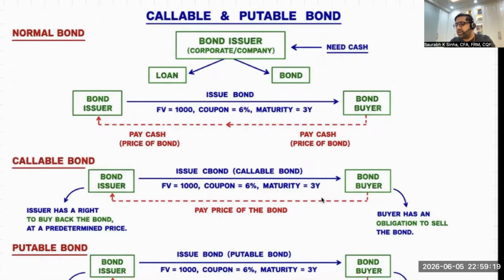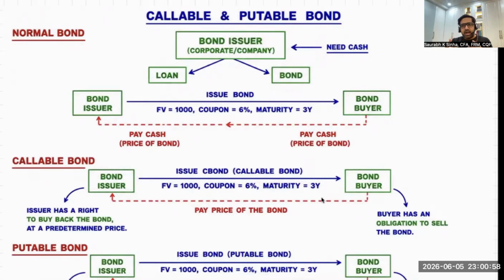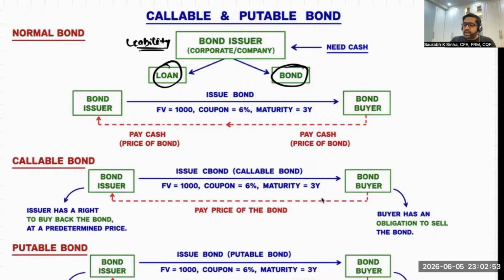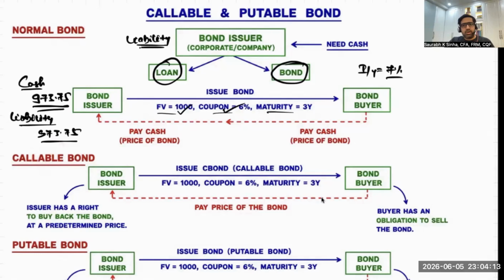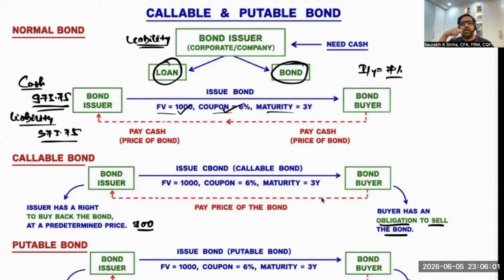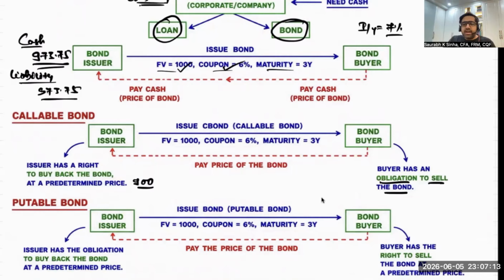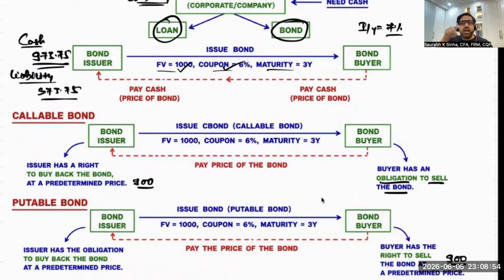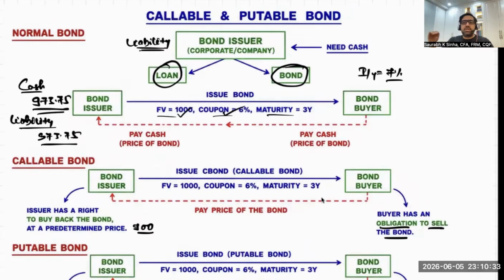Callable vs Putable Bond : Introduction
In this lecture, we introduce Optionality in Bonds, focusing on two important fixed-income securities: Callable Bonds and Puttable Bonds.

We begin by revisiting the concept of a traditional bond and understanding why organizations issue bonds as a source of financing. Building on this foundation, we explore how embedded options alter the rights and obligations of bond issuers and bondholders.

Key topics covered:
• Why companies issue bonds
• Pricing a traditional bond using TVM concepts
• What is a Callable Bond?
• Rights of the issuer vs. obligations of the investor
• Why callable bonds are less valuable to bondholders
• What is a Puttable Bond?
• Rights of the investor vs. obligations of the issuer
• Why puttable bonds are more valuable to bondholders
• Impact of embedded options on bond valuation
• Relationship between Callable Bond, Normal Bond, and Puttable Bond prices

By the end of this session, you will clearly understand how embedded options affect bond prices and why:

Puttable Bond Value ,  Normal Bond Value , Callable Bond Value

This lecture serves as the foundation for upcoming discussions on the duration and convexity characteristics of callable and puttable bonds.